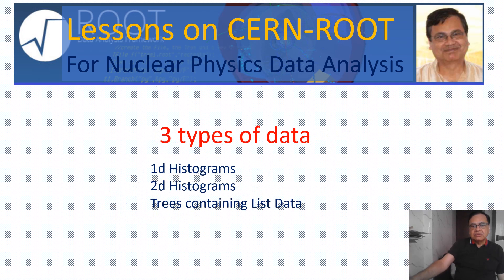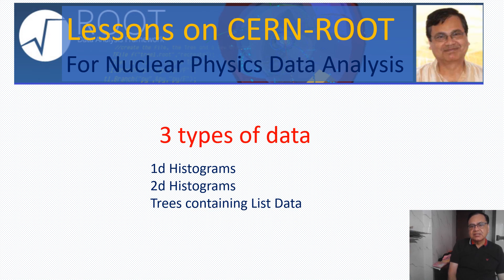Root Lesson 0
Introduction to Lectures on CERN-ROOT for Nuclear Physics